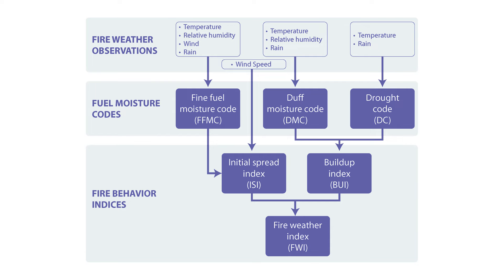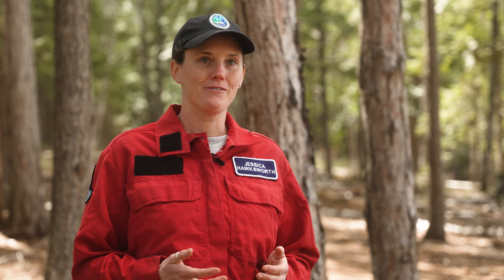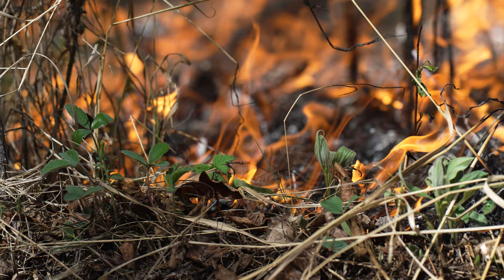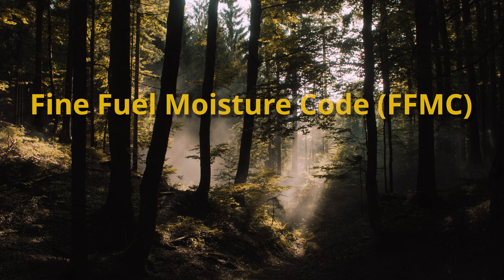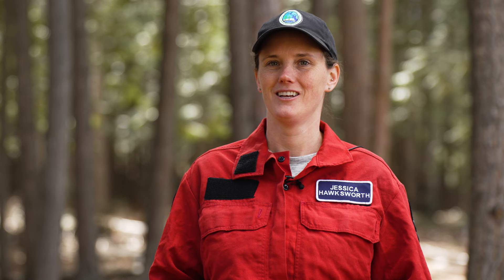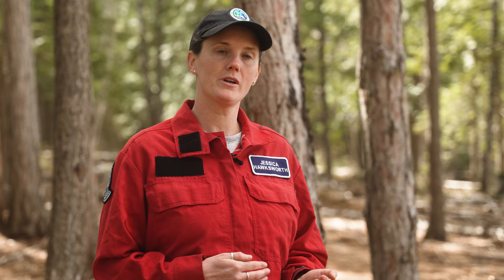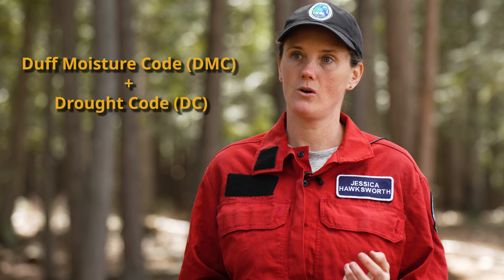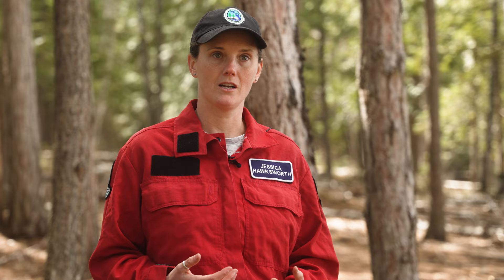The science behind the Fire Weather Index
In this video, prevention specialist Jessica Hawksworth explains the inputs and purpose of the Fire Weather and Build Up Indices. Combined, these tools help wildfire professionals predict how fire may grow and behave.

As conditions continue to change rapidly, regional experts are monitoring these indices closely. Watch and learn more about the science behind open burning prohibition decisions.

You can play a critical role in wildfire response. Approximately 40% of wildfires in B.C. are reported by the general public. As we begin to see more wildfire on the landscape, please continue to report diligently at 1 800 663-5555, *5555 from a cell phone or through the BC Wildfire Service app.